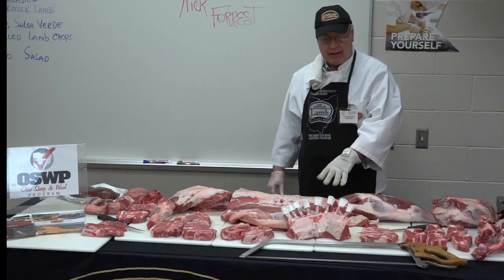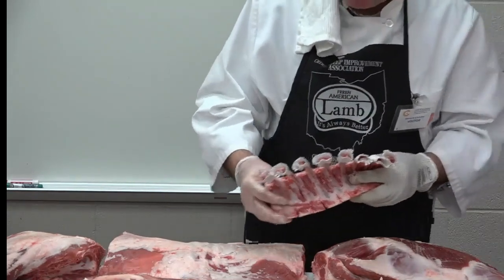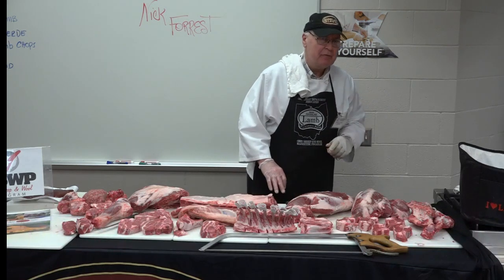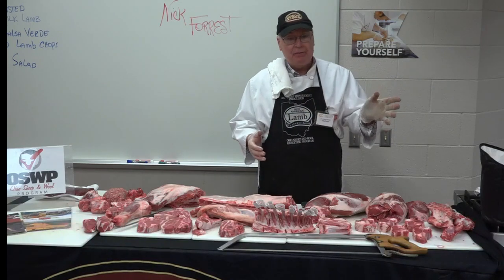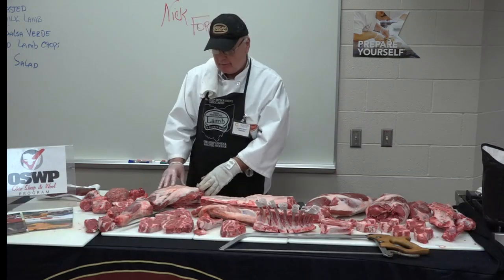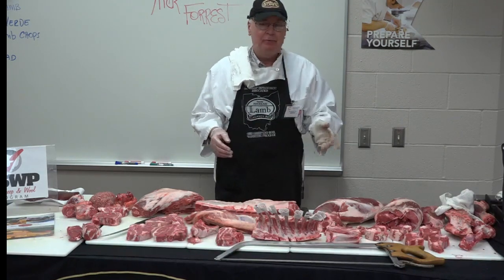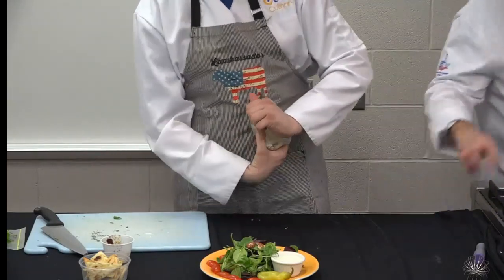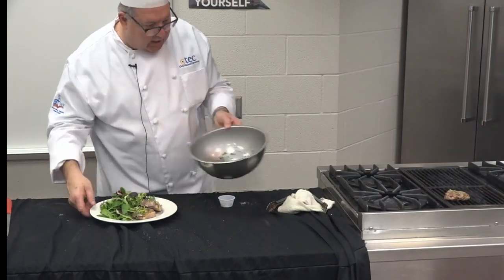C-TEC Culinary Department Live Stream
Lamb Specialist Nick Forrest Presents:
• Lamb Identification and Fabrication tips
• Composition and Cooking Methods of Retail Cuts

C-TEC Chef & Student Cooking Demo:
• Cooking Demonstration; Slow Roasted Buttermilk Lamb, Balsamic Grilled Lamb Chops,  Lamb Grilled Gyro Salad